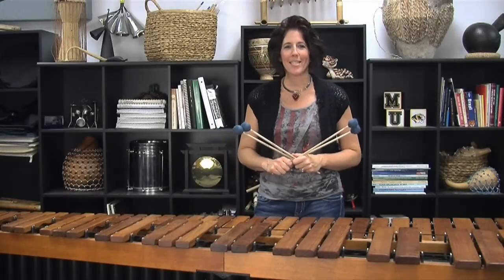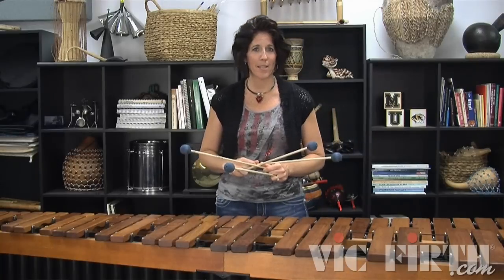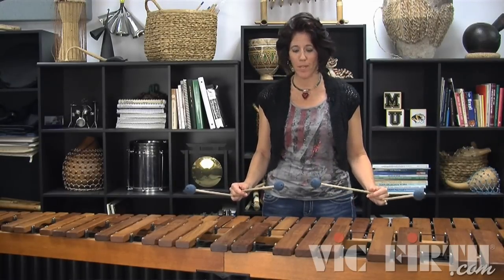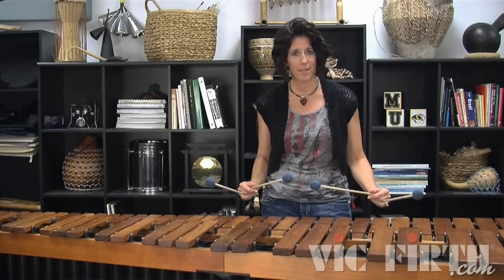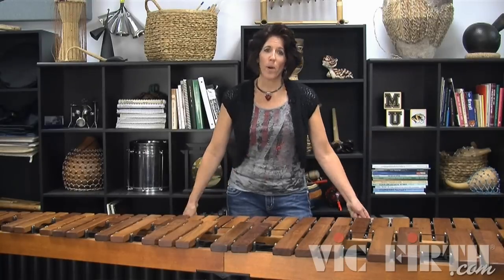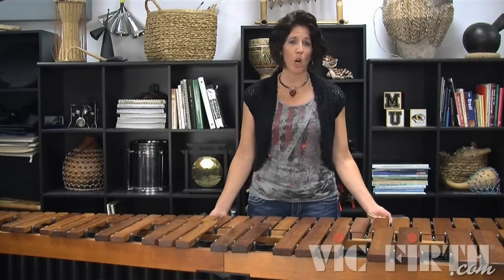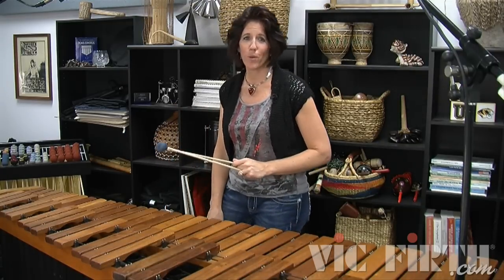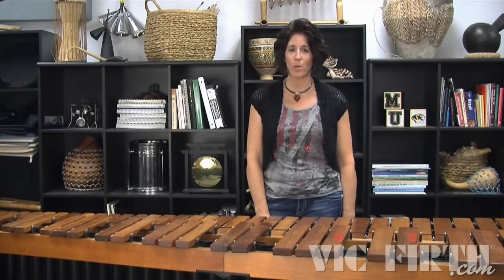4 Mallet Marimba Series: Lesson 4A - Double Verticals, Hand Independence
Dr. Julia Gaines presents a series of lessons from her book, "Sequential Studies for Four-Mallet Marimba". In this lesson, Dr. Gaines demonstrates Double Verticals in a "hand independent" exercise.

Dr. Julia Gaines joined the faculty of the School of Music at the University of Missouri in 1996 and is currently an Associate Professor and Director of Percussion Studies. She has performed in the percussion sections of the Missouri Chamber Orchestra, the Oklahoma City Philharmonic Orchestra, the Fox Valley Symphony, and the Green Bay Symphony Orchestra.  She also has a history in drum corps culminating as a member of the 1989 Santa Clara Vanguard front ensemble.

Dr. Gaines has been a member of the Percussive Arts Society (PAS) for twenty+ years. She has been the Vice-President and President of the Missouri Chapter of PAS and hosted the MOPAS Day Of Percussion in 2003 and 2012. She has served on the PAS International Board of Directors and as Secretary of the Executive Committee. Currently, she is an Associate Editor for Percussive Notes, the scholarly journal of PAS, with the primary responsibility of Review Editor.

Her interest in commissioning new, intermediate four-mallet marimba music as well as her passion for helping teachers recently led her to another stage in her career. In 2007, she began the process of creating a matrix from which to objectively analyze the technical and musical attributes of a four-mallet marimba piece. After three years of revising this matrix, she now has a large number of pieces organized into ten pedagogically sequential levels. Sequential Studies for Four-Mallet Marimba -- Level 1 is Dr. Gaines' first book published as a result of this research. She is currently working on Book 2 of this series. More information about these books and research can be found

Dr. Gaines proudly endorses Vic Firth Mallets and Sticks, Pearl/
Adams Drums and Percussion, Evans Drumheads, and Sabian Cymbals.